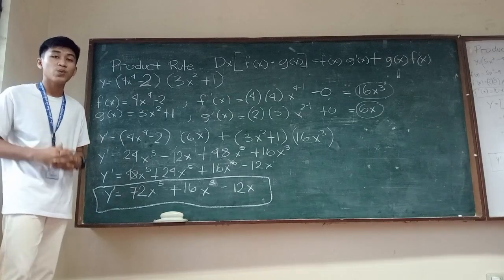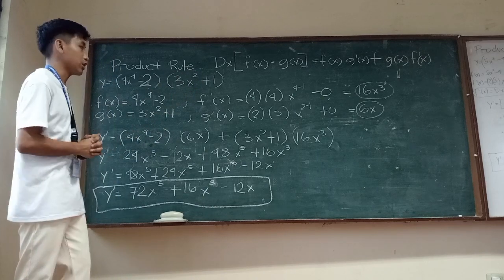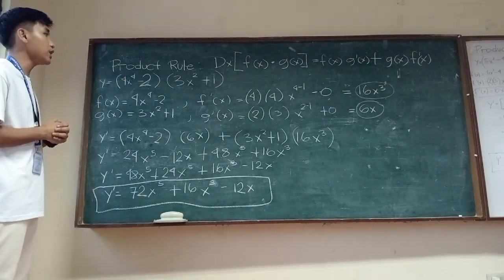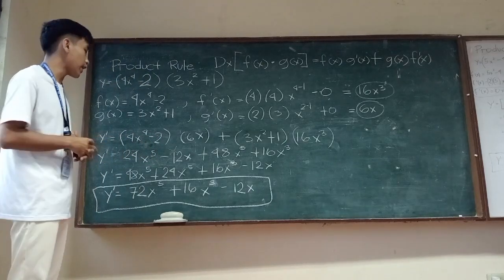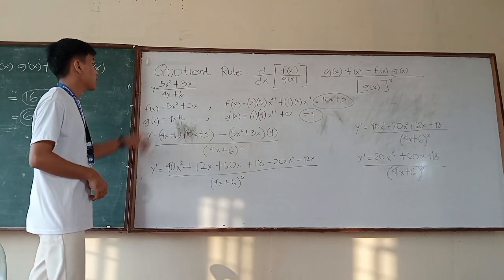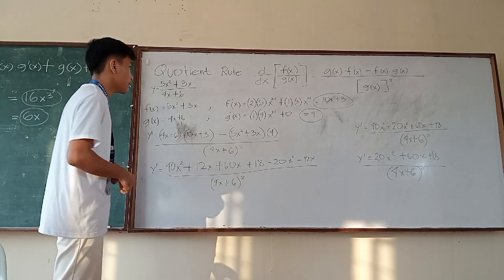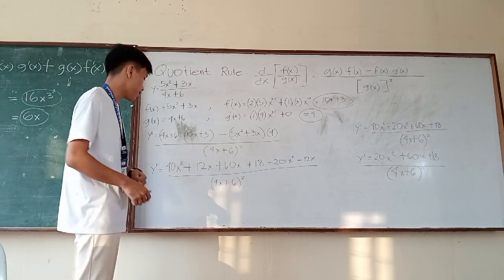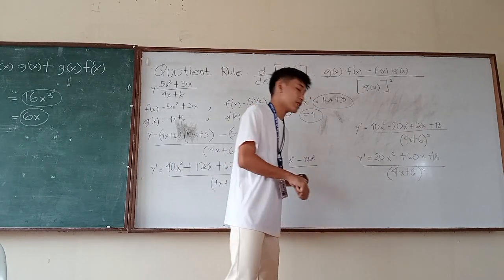PRODUCT RULE AND QUOTIENT RULE